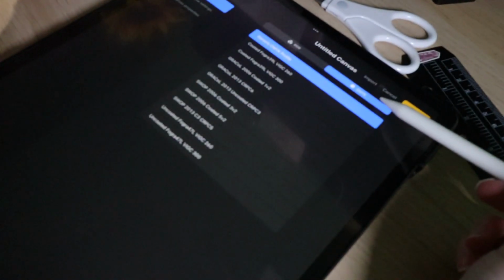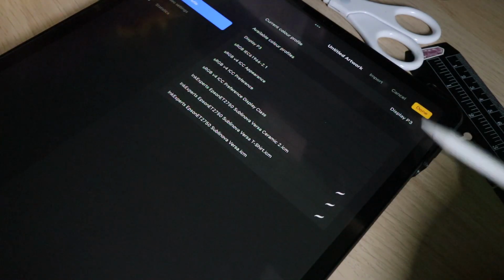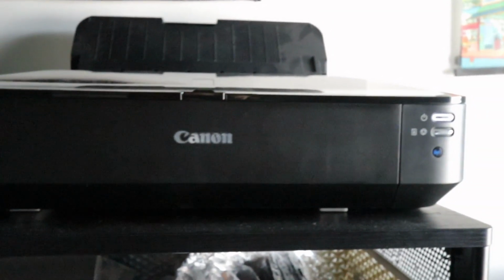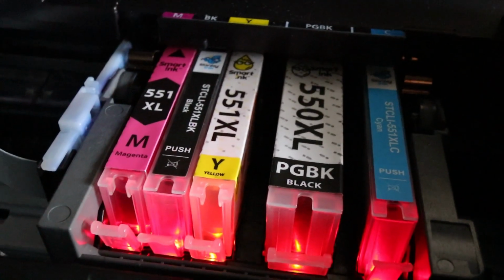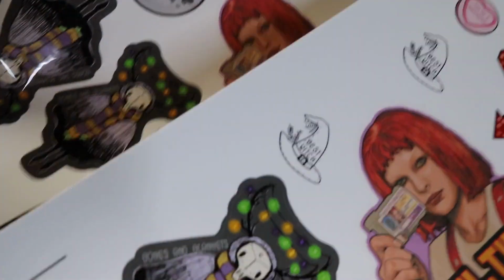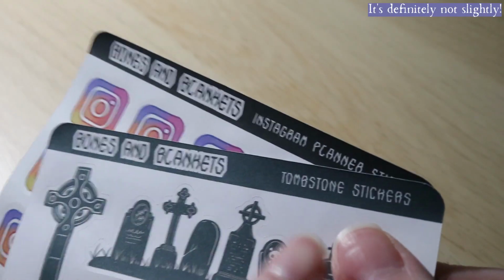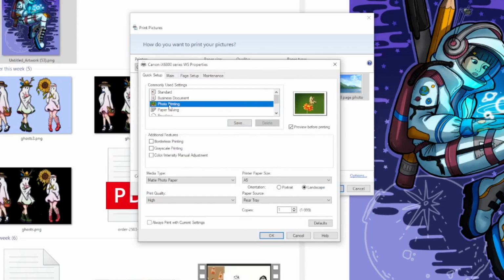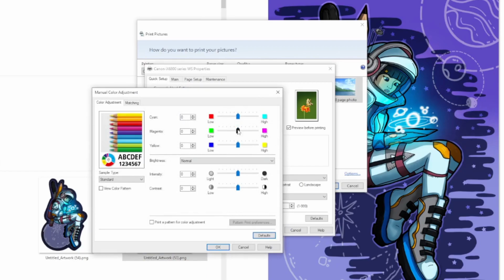STUDIO VLOG 32 🌕 Digitally drawing Cute Space Girl | Tips for Printing Your Artwork at Home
Welcome to this week's studio vlog! This week I draw a cute space planner girl. I've had a few comments recently about printing so I've put together how I get the most out of my printer and some tips and tricks to help if you are struggling.
If you have any other questions drop me a comment 😀